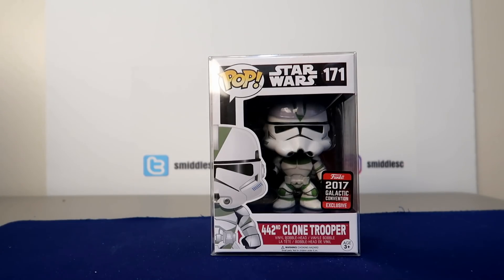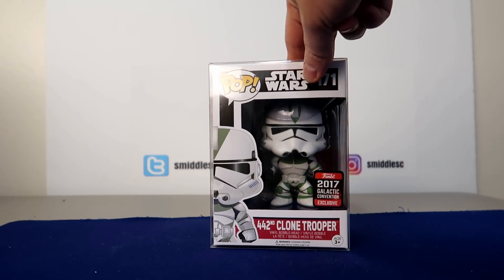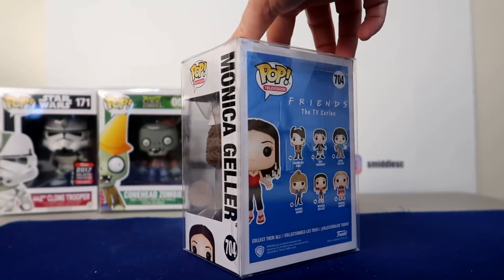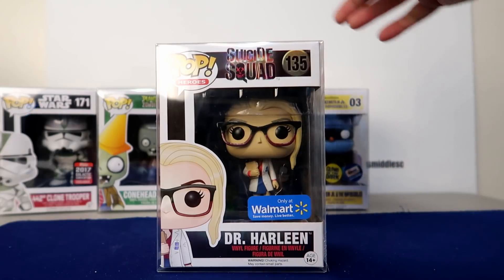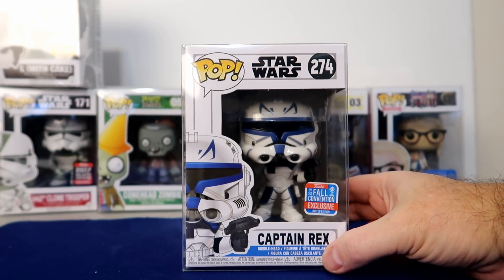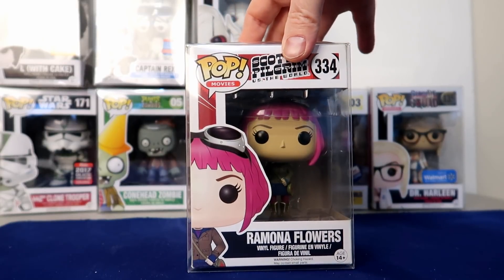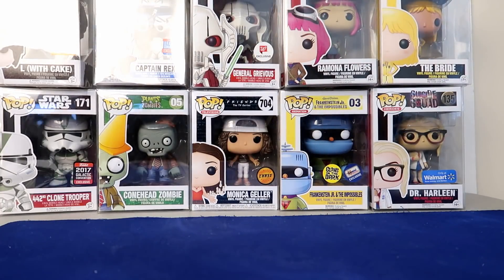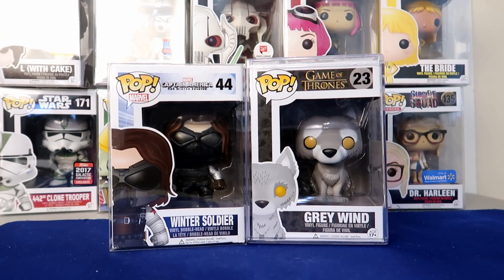My Most Valuable Funko POPs 2018